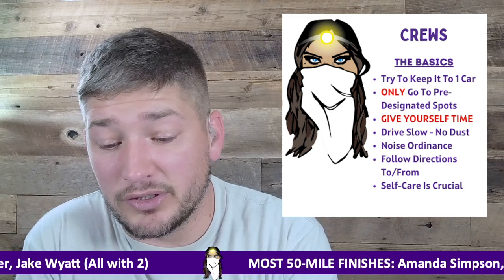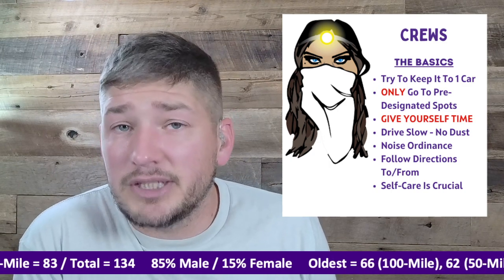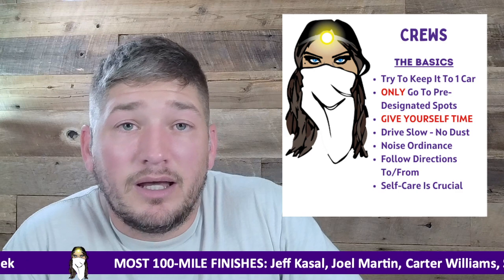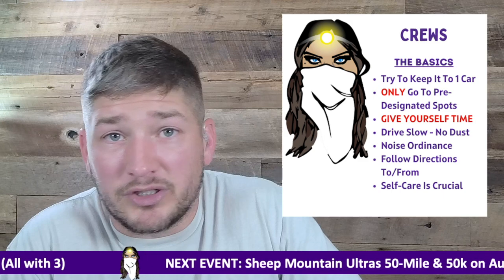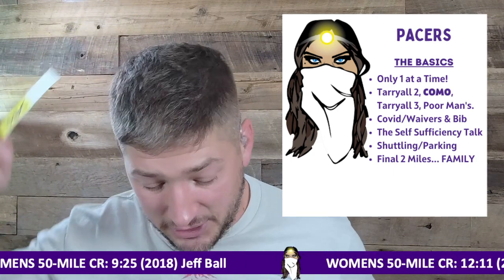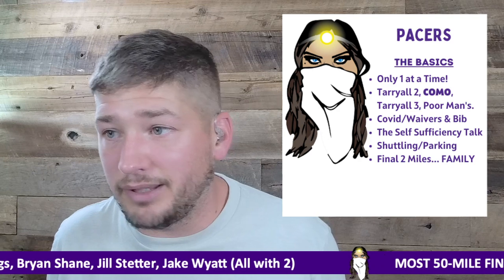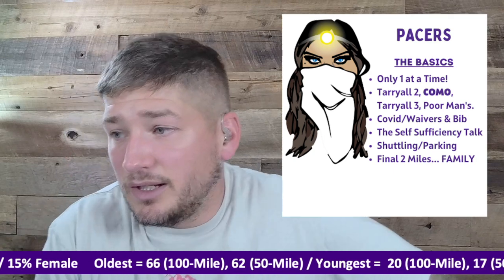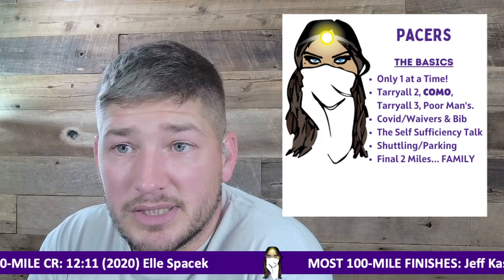2021 Silverheels 100-Mile and Last Call 50-Mile Crew & Pacer Meeting